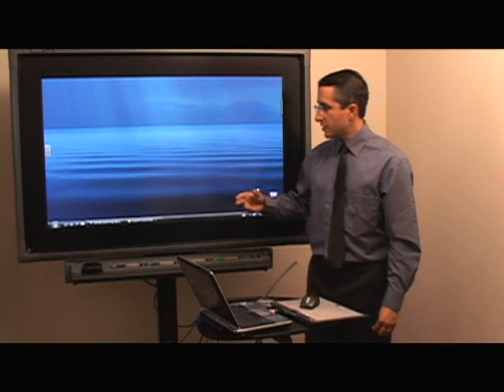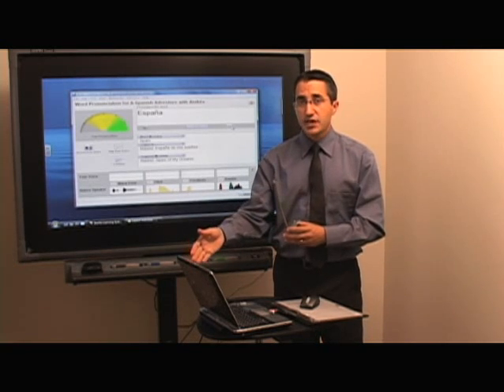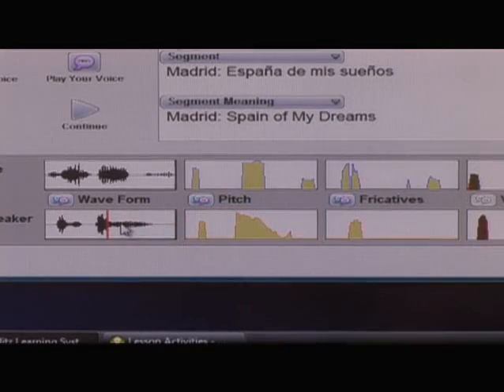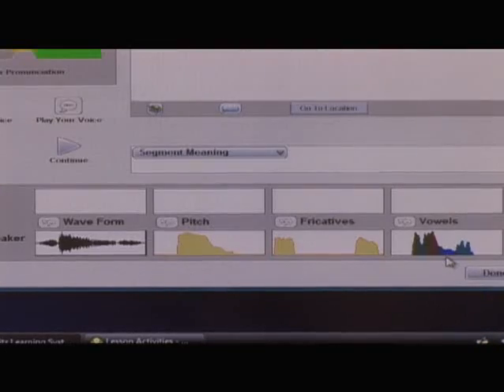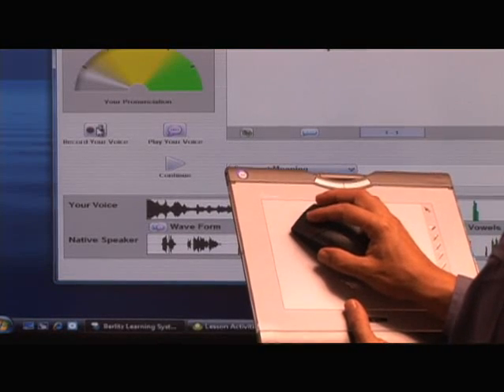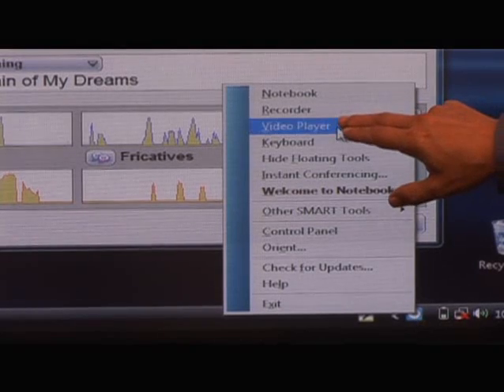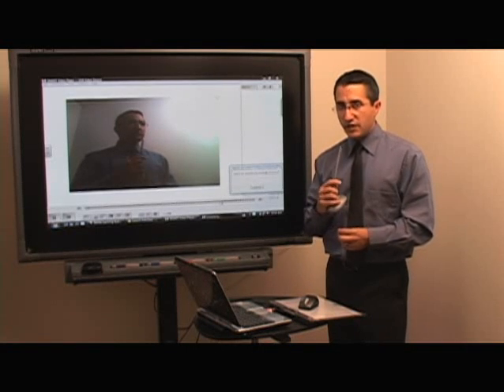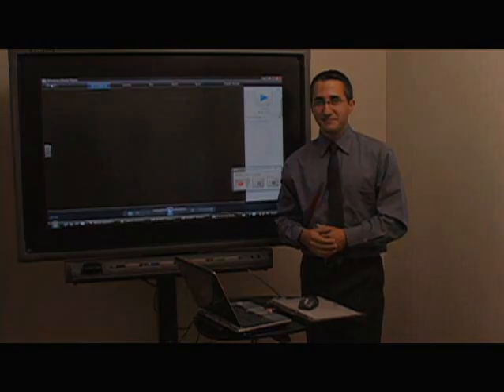2it Foreign Language Voice Recording SMART Board Recorder Video Player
Be More Dynamic and Effective with Your SMART board Today with 2 hours FREE On Demand Video Training at 2it Education Solutions.
Use a foreign language DVD program to record students voices with a microphone and compare to native speakers voices in the program. Compare wave form, fricatives, pitch, and vowels. Also record live video clips of the teacher or student saying words or phrases by using SMART Recorder, SMART Video Player and a web cam.